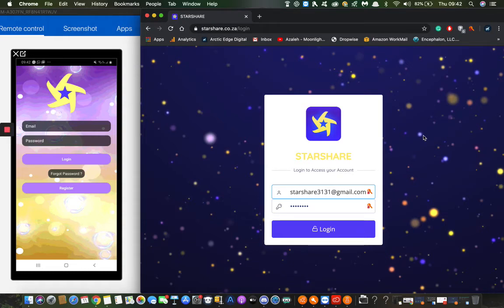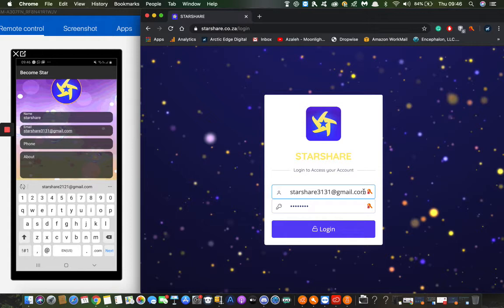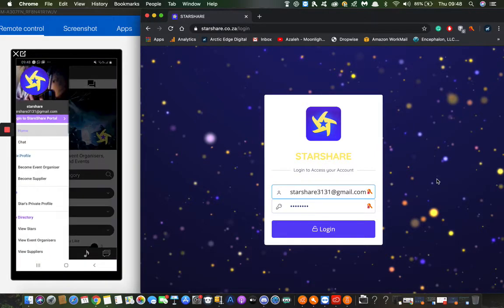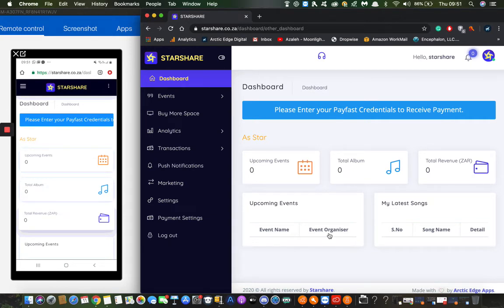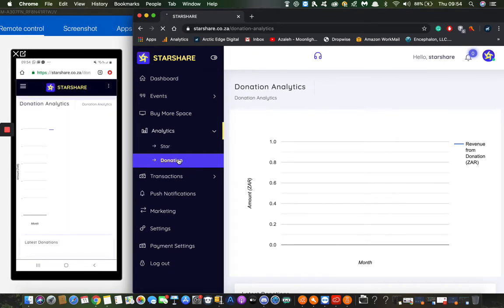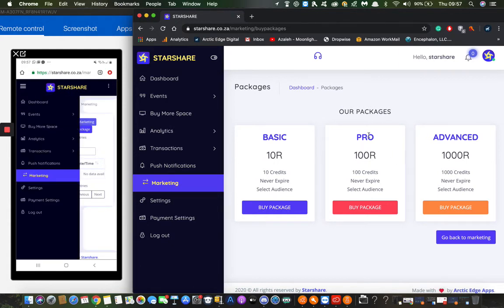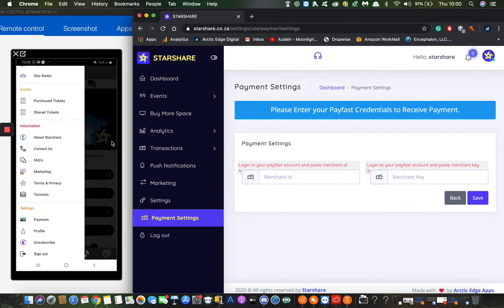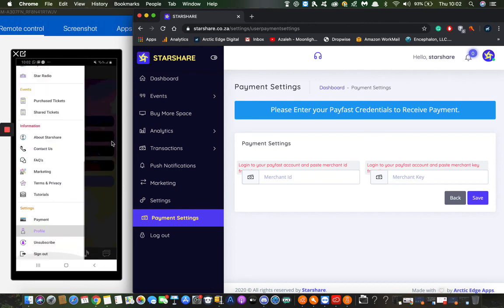StarShare Tutorial 1 - Registration & Star Upgrade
This StarShare tutorial shows you how to register on the amazing StarShare App and how to upgrade to a Star status in order to make use of all the tools the platform has to offer. Stars can upload their music for sale, start donation campaigns to receive donations from fans, do social media marketing campaigns and push notifications to their fans. You get your funds directly into you Payfast account. You can find events and event organisers on the app to whom you can market your talent and get additional exposure in the entertainment industry.